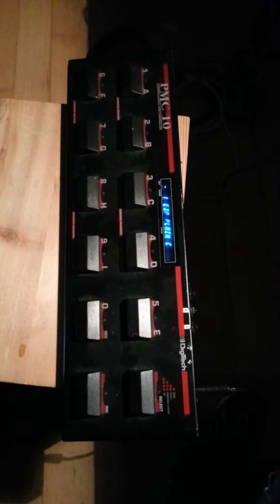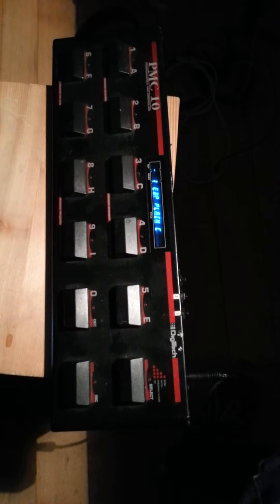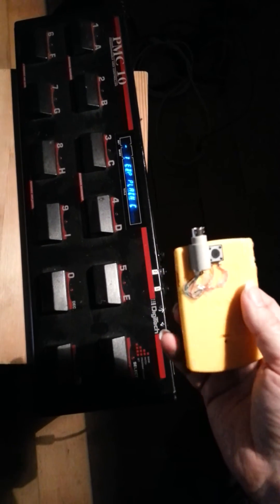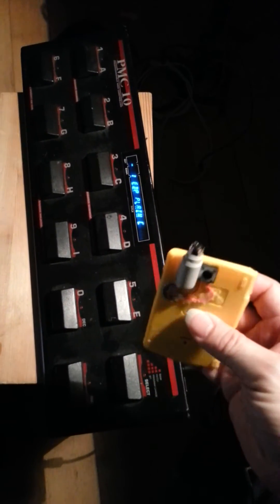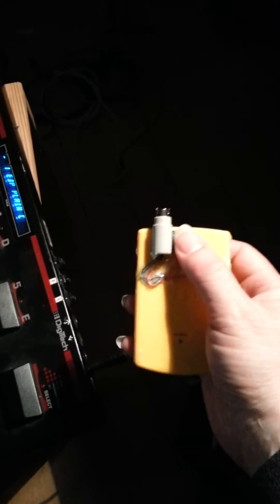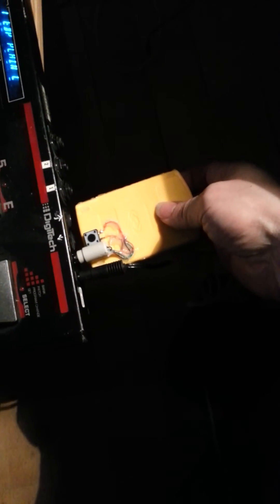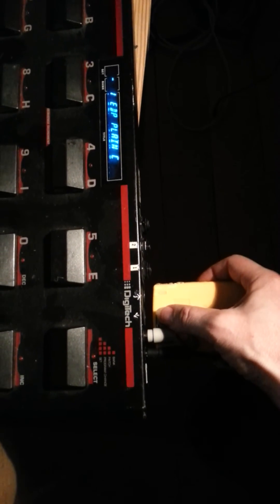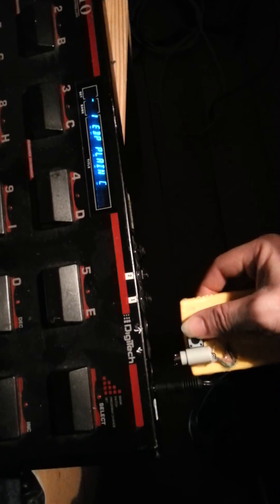digitech PMC10, setting channel with a self contained arduino solution